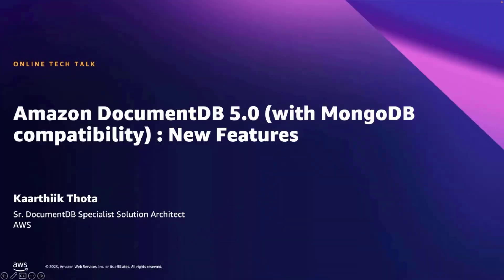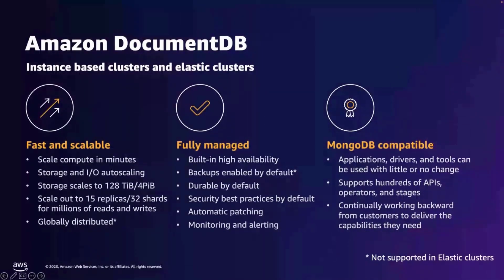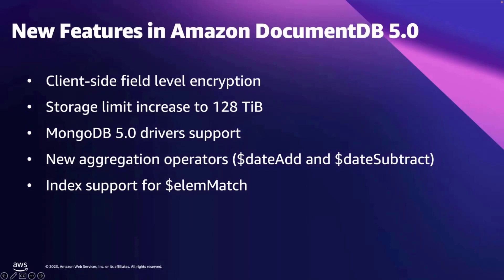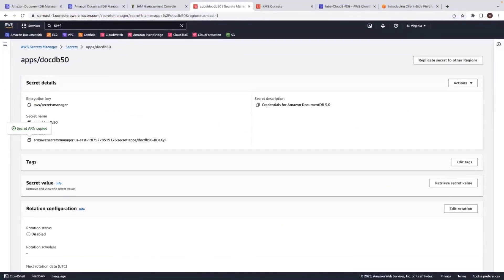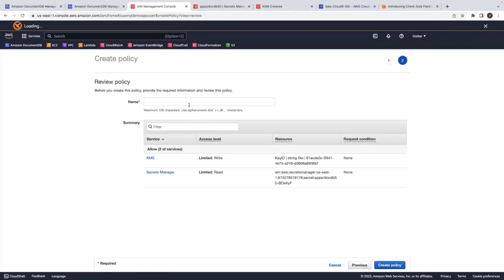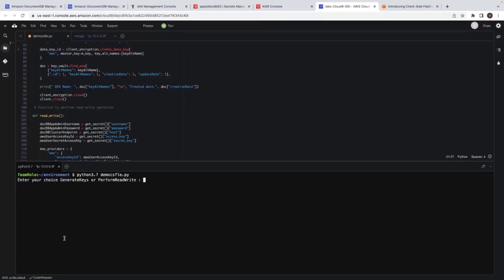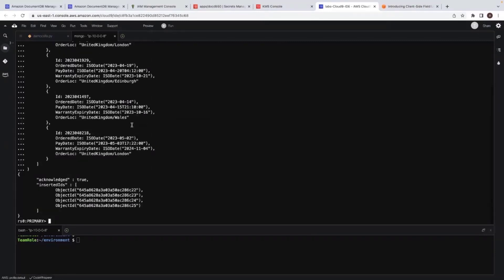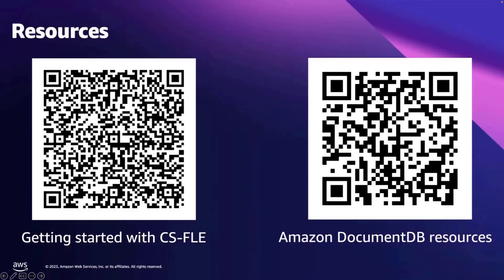Getting Started with Amazon DocumentDB (with MongoDB compatibility) 5.0 features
Amazon DocumentDB (with MongoDB compatibility) is a fully managed native JSON database designed for scaling enterprise workloads. Amazon DocumentDB provides you the flexibility of a document database without the time-consuming database administration tasks, freeing you to focus on innovation. In this session, learn about the latest features available in Amazon DocumentDB 5.0 including client-side field level encryption (client-side FLE), new aggregation operators, 128 TiB storage, and MongoDB 5.0 wire protocol support.

Learning Objectives:
* Objective 1: Learn about the latest features available in Amazon DocumentDB 5.0 including client-side FLE, new aggregation operators, 128 TiB storage, and MongoDB 5.0 wire protocol support.
* Objective 2: Watch a demo on how to encrypt selective fields in-application using client-side FLE.
* Objective 3: Watch a demo on how to use the new aggregation operators.

***To learn more about the services featured in this talk, please